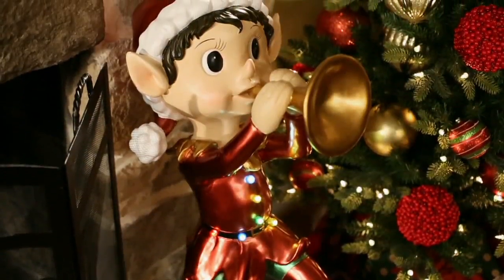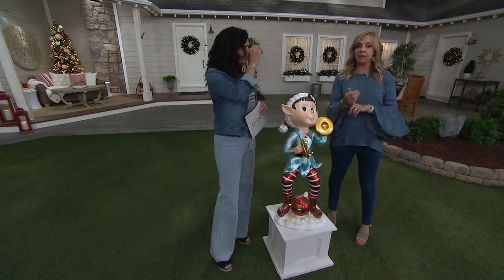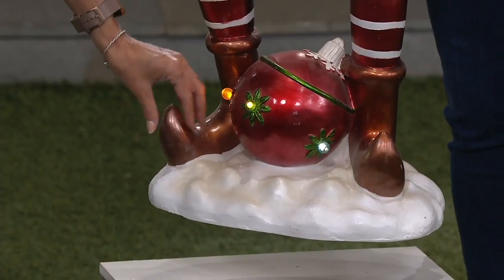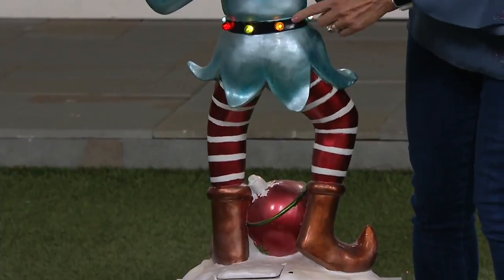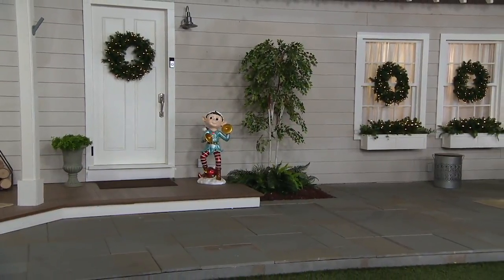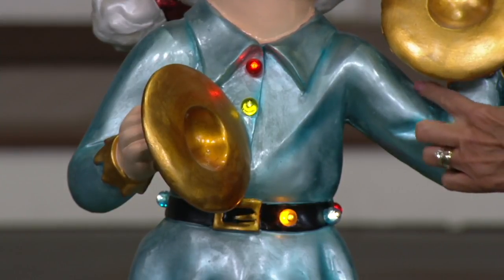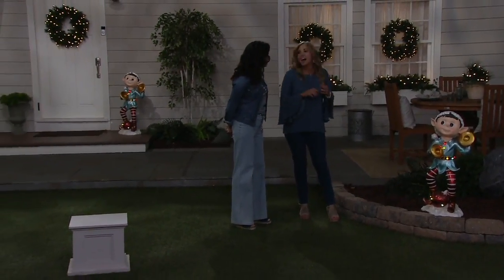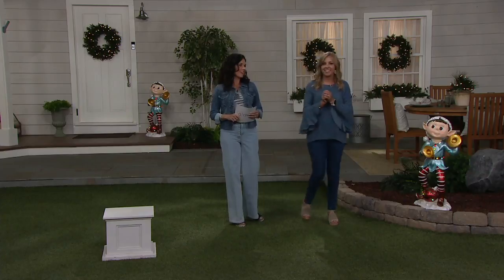Kringle Express 36" Oversized Indoor/Outdoor Illuminated Elf w/Instrument on QVC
Kringle Express 36" Oversized Indoor/Outdoor Illuminated Elf w/Instrument

This illuminated elf brings his larger-than-life personality to your lawn or living room, toting a musical instrument and charm to spare. From Kringle Express.